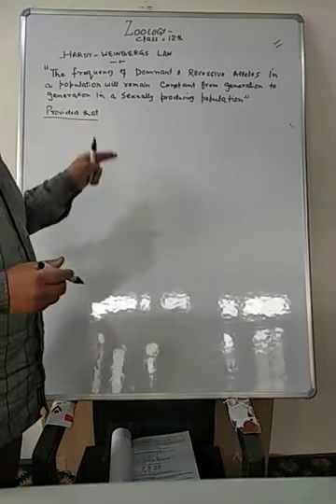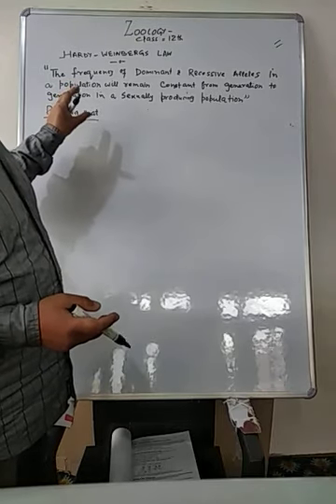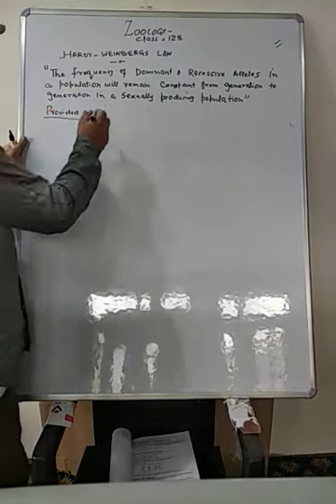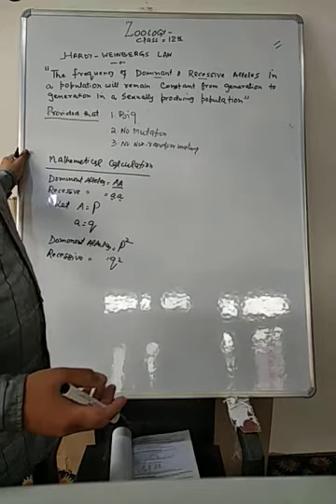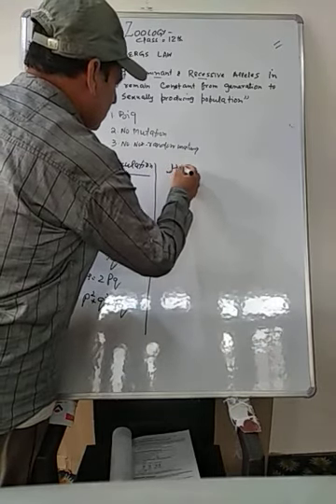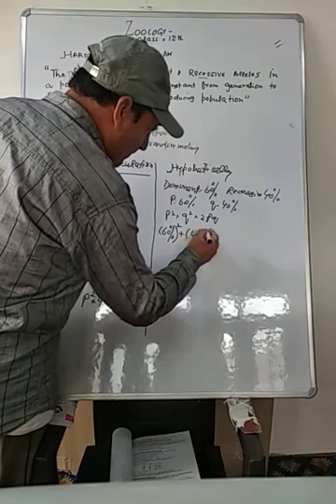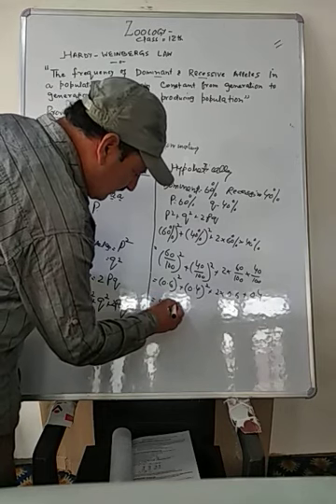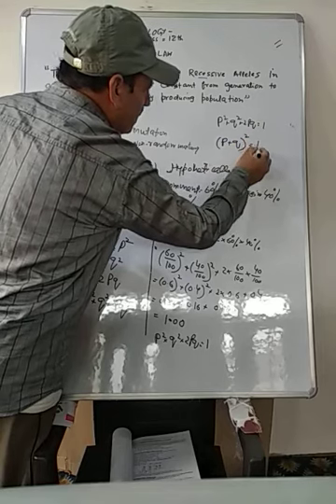Hardy Weinberg's Law